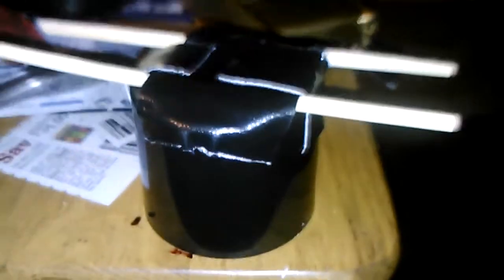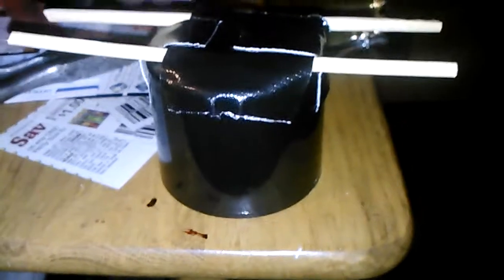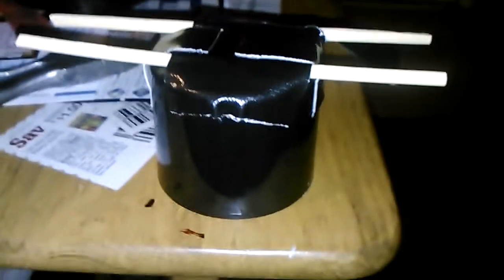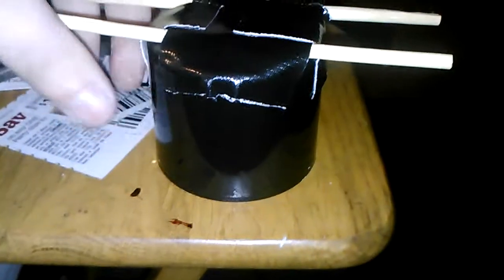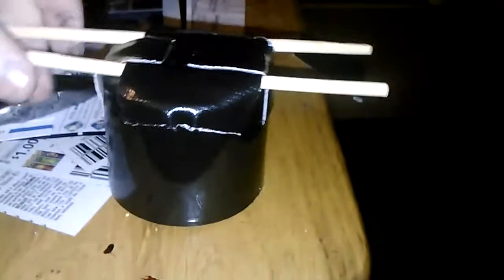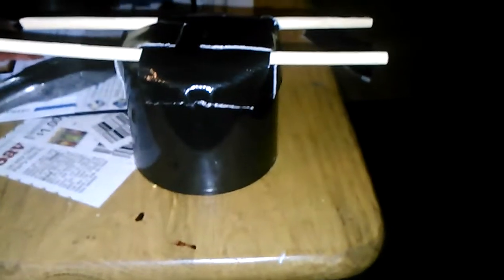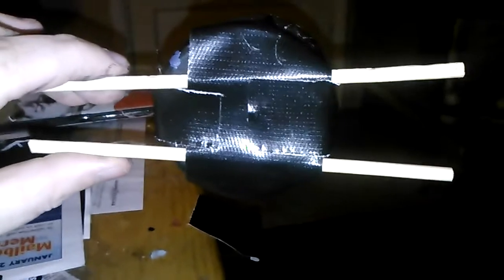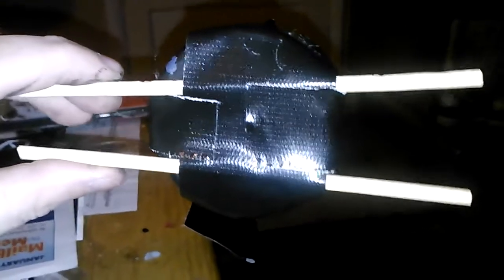Painting tip how to make a spiner paint booth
You can use anything if u put ur mind to it and this is one of em a tip on how to make ur own paint spin booth